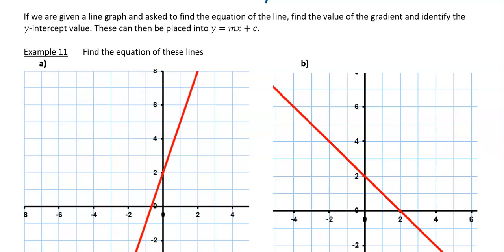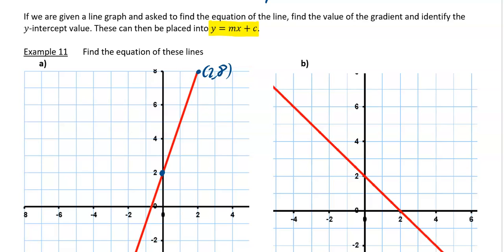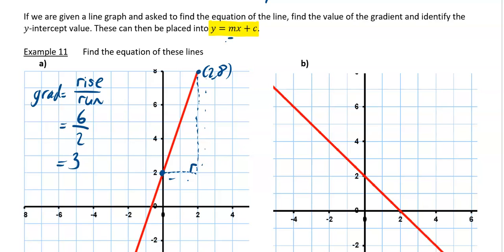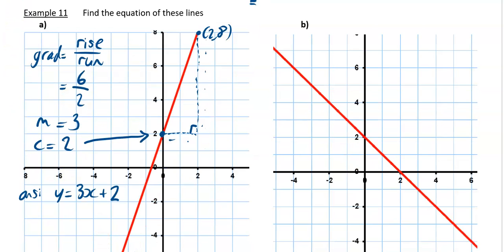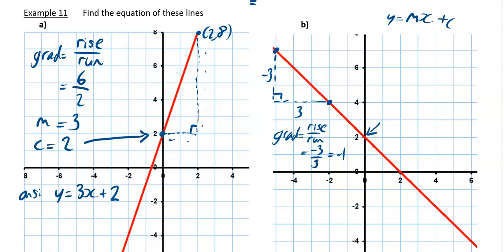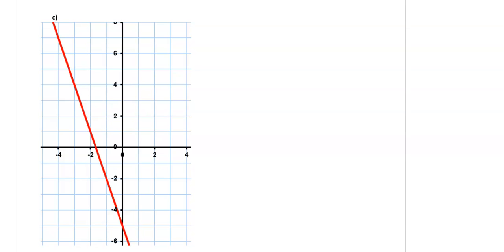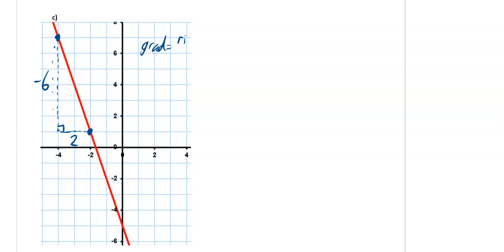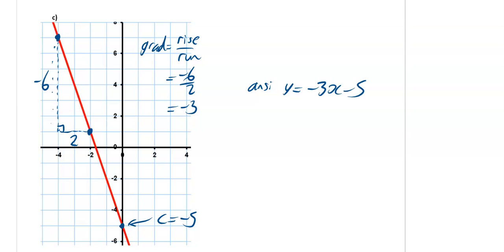Finding the equation of a straight line from a graph video